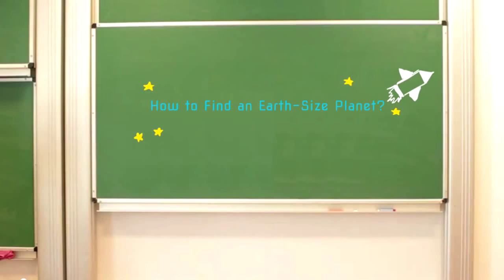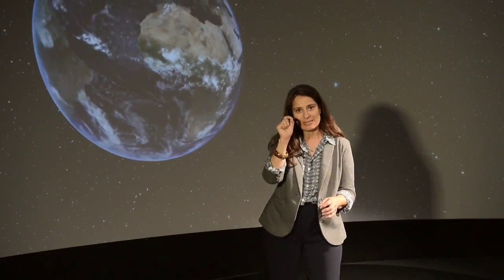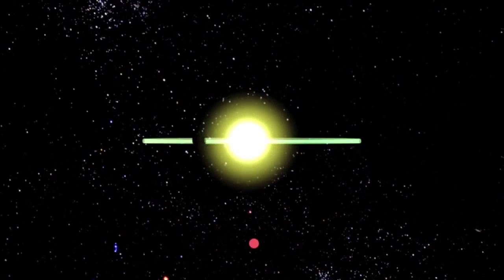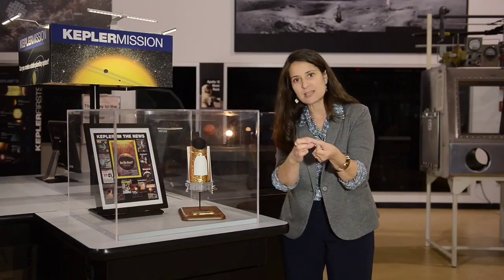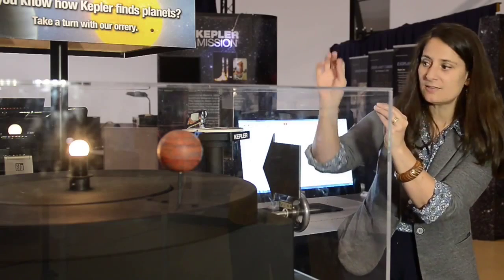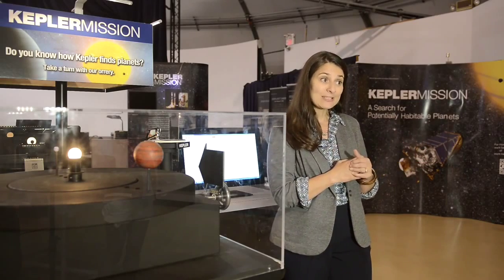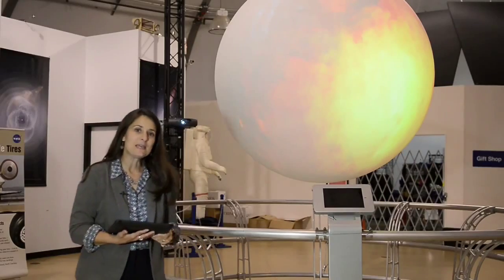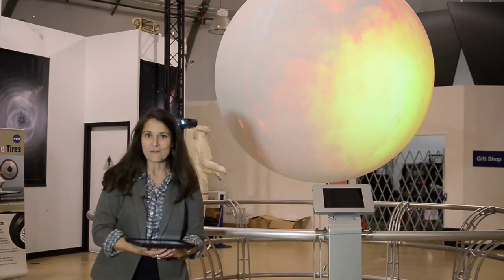How to find an Earth-size planet?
Dr. Natalie Batalha tells children how astronomers of the NASA Ames Research Center find Earth-like planets. She invites students for the lesson made available by WhyBlueSky.

During the class students will learn experimentally what the force of gravity is and how it acts. They will also drop different objects and check whether they fall equally quickly. Finally, they will calculate the mass of the Earth.

Speaker: Natalie Batalha
Interview: Agnieszka Żarnowska
Shooting: Karolina Zapolska
Editing: Karolina Zapolska, Michał Małkowski